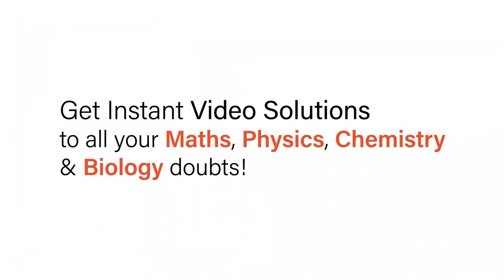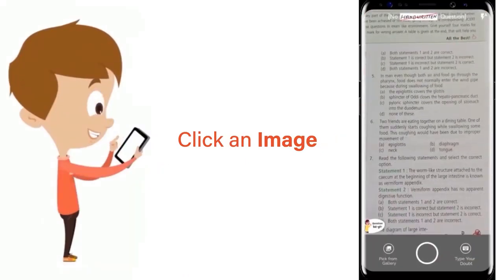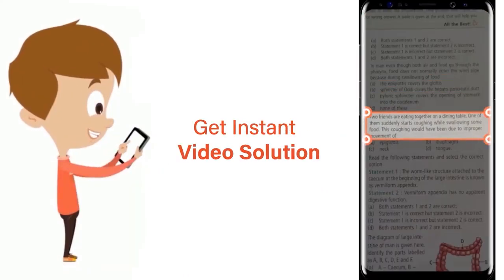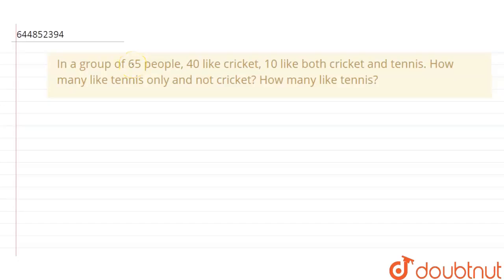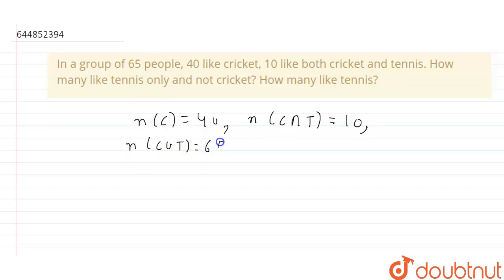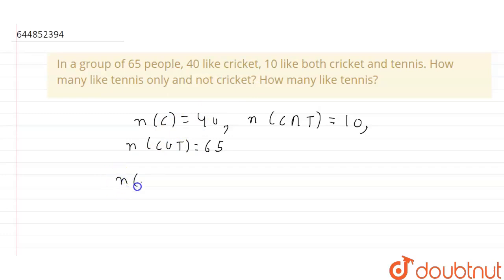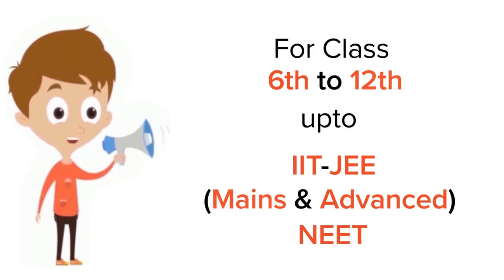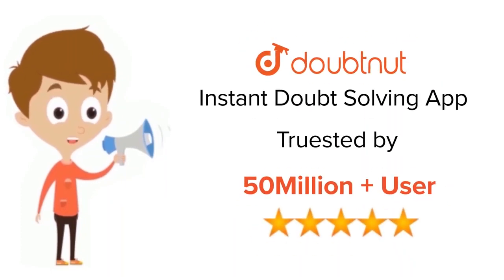In a group of 65 people, 40\r\nlike cricket, 10 like both cricket and tennis. How many like tenn...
In a group of 65 people, 40\r\nlike cricket, 10 like both cricket and tennis. How many like tennis only and\r\nnot cricket? How many like tennis?
Class: 11
Subject: MATHS
Chapter: SETS
Board:CBSE

👉 Have Any Query? Ask Us.